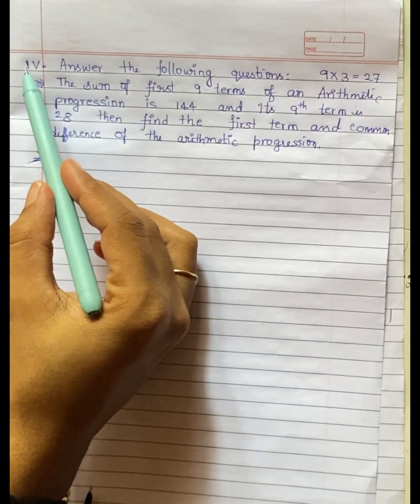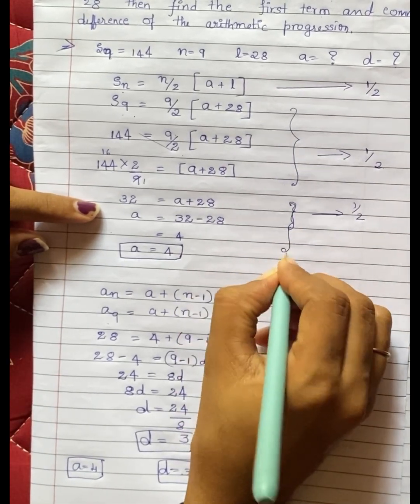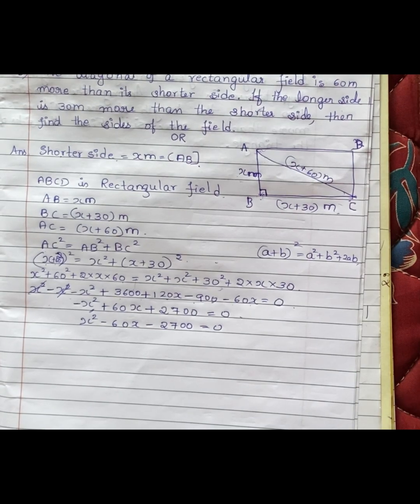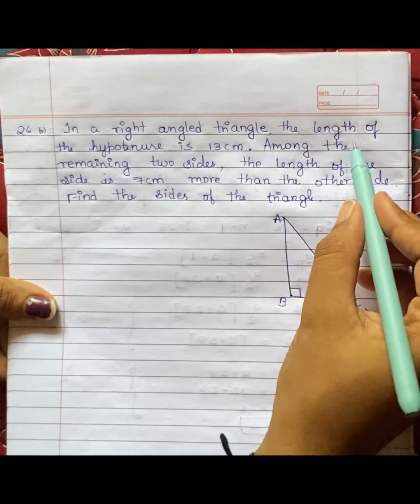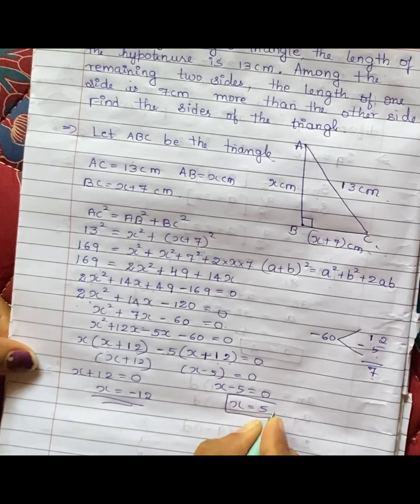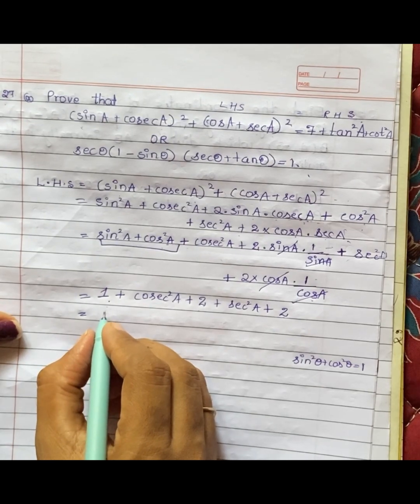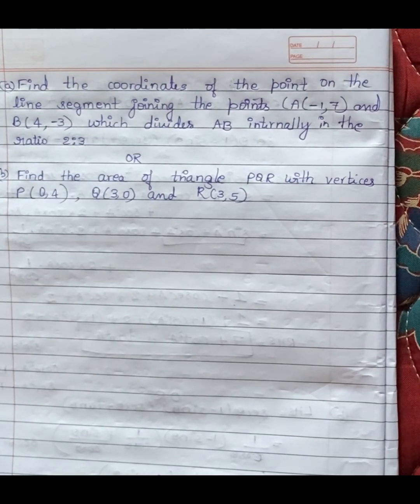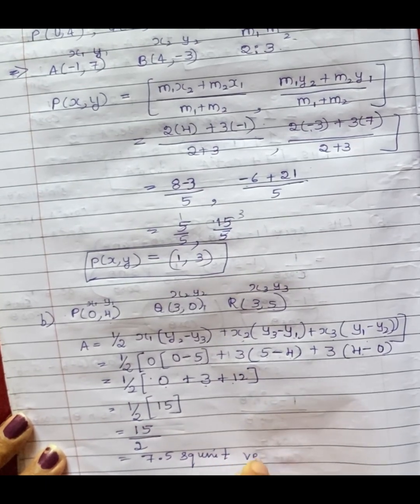SSLC Maths Question Paper-2022- English Medium- PART 3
# Preparation Tips:
Familiarize Yourself with the Syllabus: Ensure you are aware of the complete syllabus for each subject.
Practice Previous Year Papers: Solving last year's question papers can give you insight into the types of questions asked and the difficulty level.
Time Management: During the exam, manage your time effectively by allocating it based on the marks assigned to each question.

If you have specific questions or sample problems from the SSLc Karnataka question paper that you'd like help with, feel free to share, and I can provide explanations or guidance on those specific questions!

mathematics# SSLC# SSLC EXam
SSLC exam# Mathematics # SSLC MAths question paper